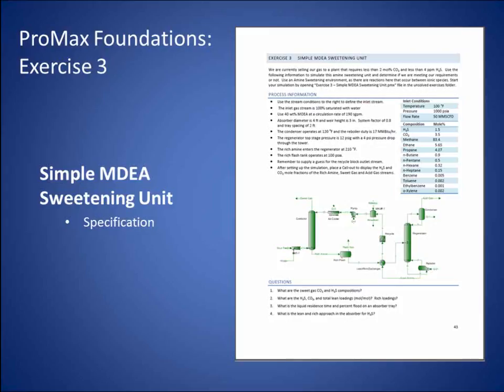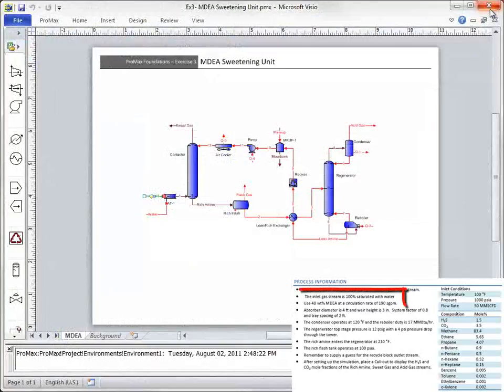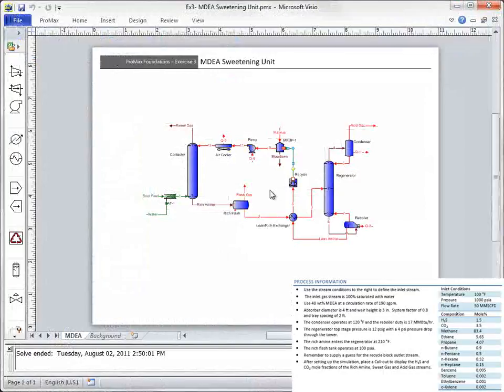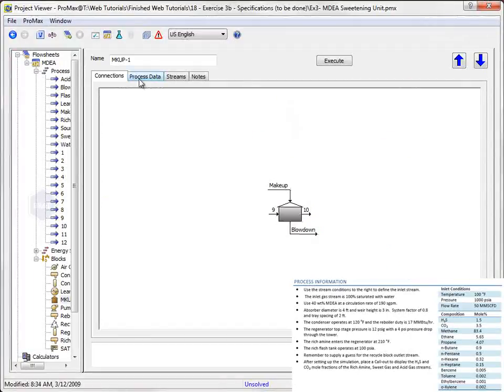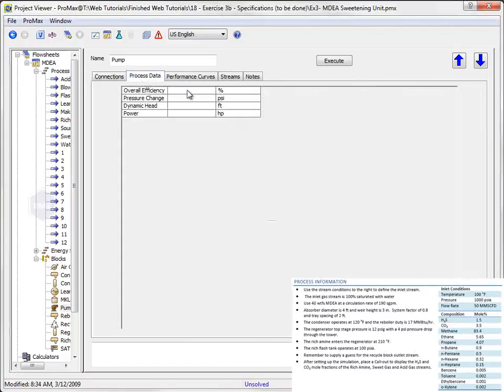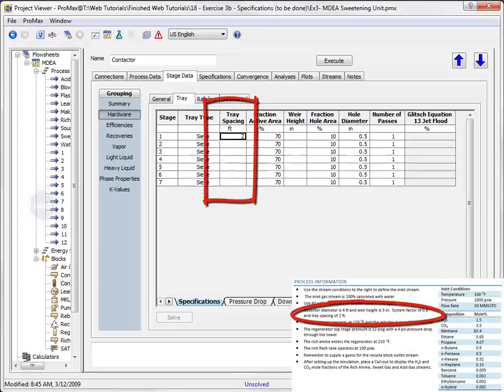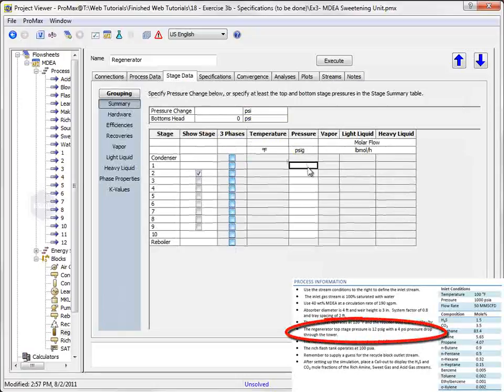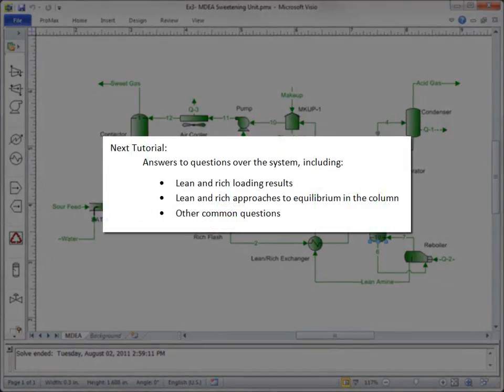BRE 101 - Exercise 3 (Simple MDEA Sweetening Unit Part 2 of 2)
Emphasis is given to the tray internal information required to utilize the TSWEET Kinetics rate-based model. The exercise is then provided to allow attendees to model an amine sweetening unit using information shown from the example. Newly covered are the saturator and make-up/blow-down blocks. Topics covered include modeling a column with attached condenser/reboiler, ionic information of a stream, lean/rich approach in the contactor, and the lean/rich loading of amine streams.